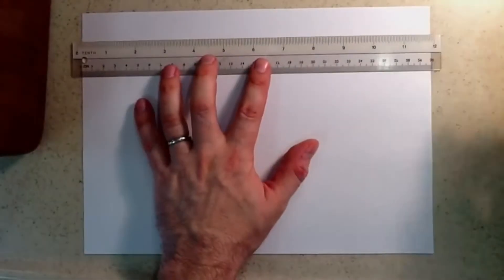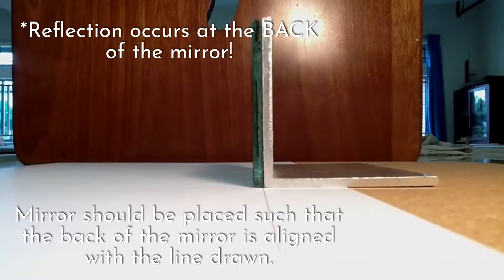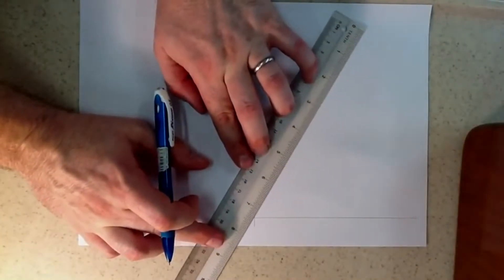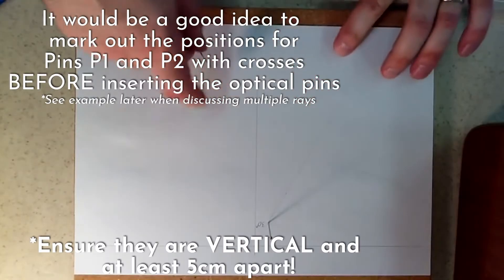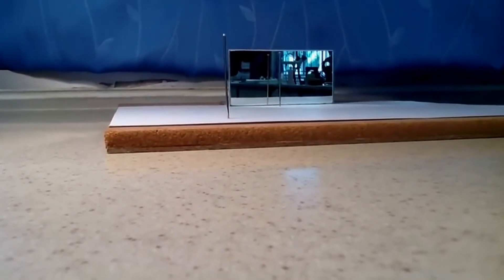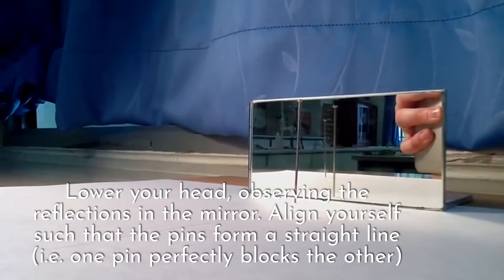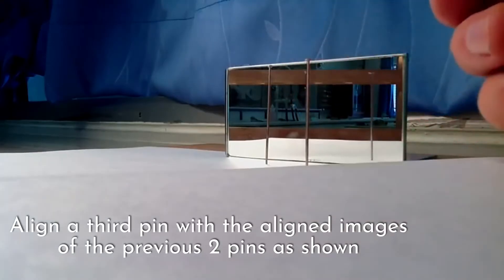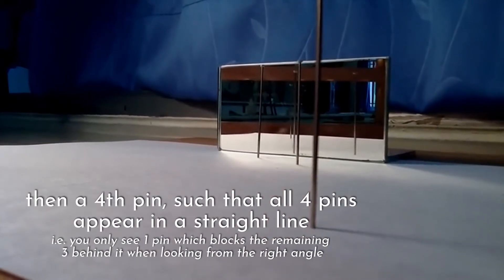Light (Reflection) | Physics Practical Skills Series (Part 5)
Video adapted with permission from Mark Shone's Video - for instructional purposes for Serangoon Garden Secondary School.

Key Skills:
00:22 - 00:35 | Mirror Placement
01:12 - 02:56 | Proper Placement of Optical Pins
03:25 - 04:36 | Speed Hack when Multiple Rays are required

Content:
00:00 - 03:24 | Part 1: Basic Set Up and Procedure
03:25 - 04:36 | Part 2: Speed Hack